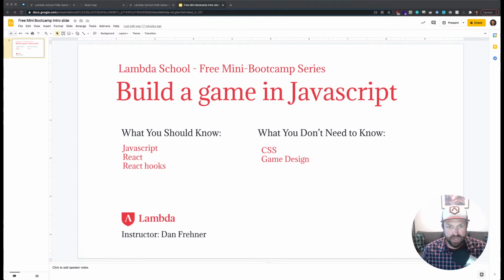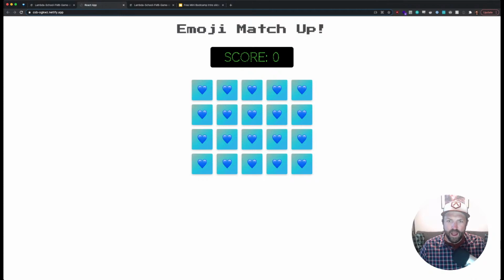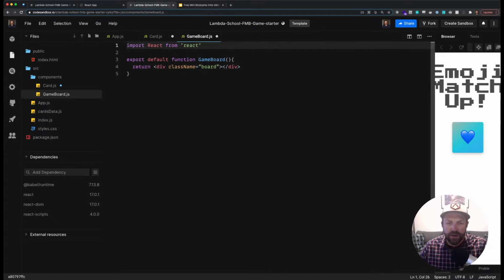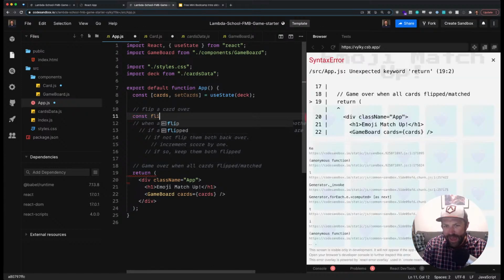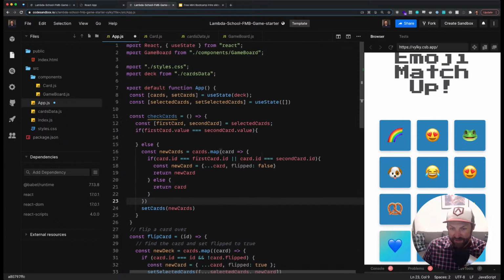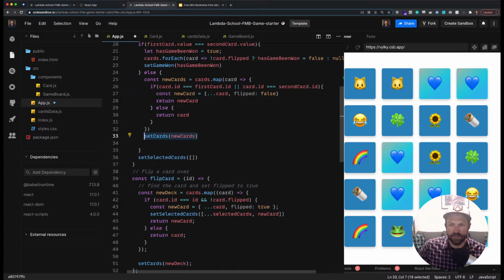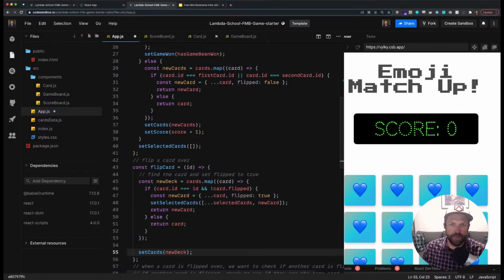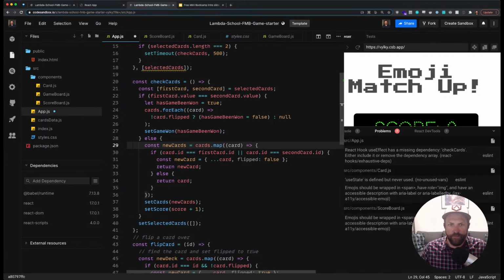Build a game with Javascript